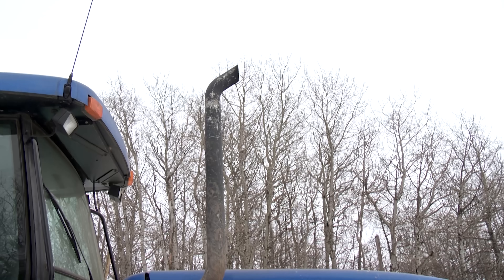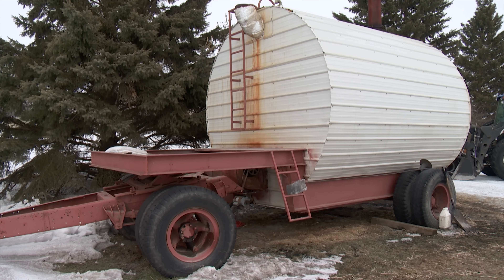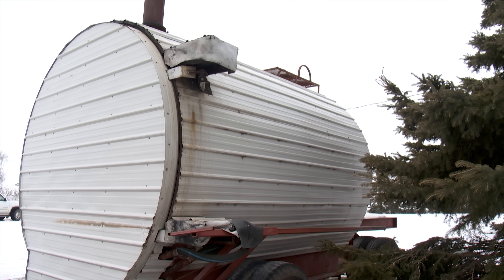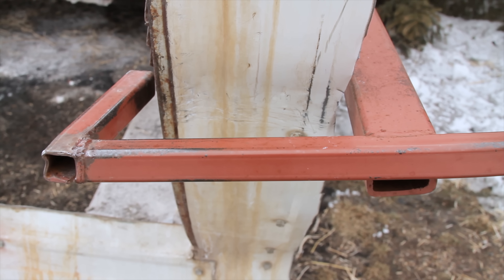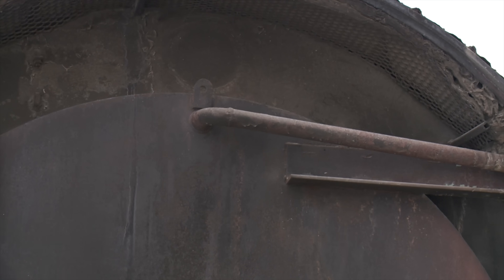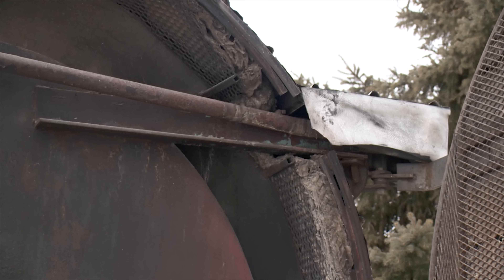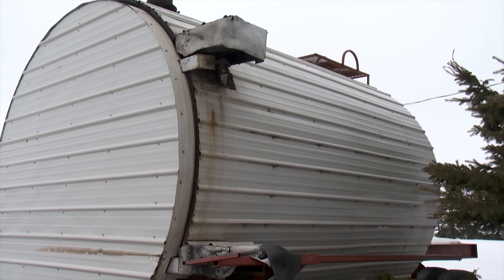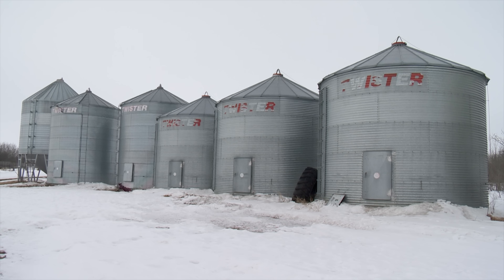Portable Straw Boiler System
THANK YOU for pushing this video over 1 Million views! Keep watching for more content!

Features: A portable large round bale furnace that is capable of drying a 5,000 bushel bin of grain in 5 or 6 days. The Saskatchewan farmer also uses the furnace to heat two homes in his yard as well. He uses his own flax straw bales that he loads into the furnace with his front end loader. At the time of our visit in 2011 the total cost of the system was around $15,000 and the farmer estimated it saves him at least $5,000 per year in heating and grain drying costs.